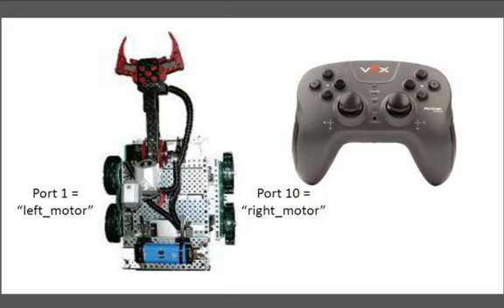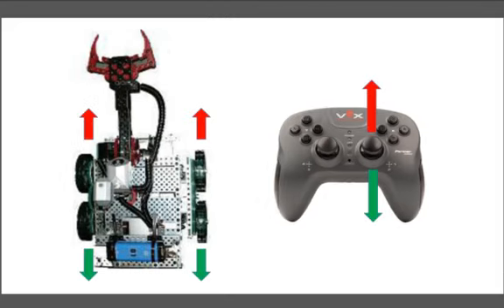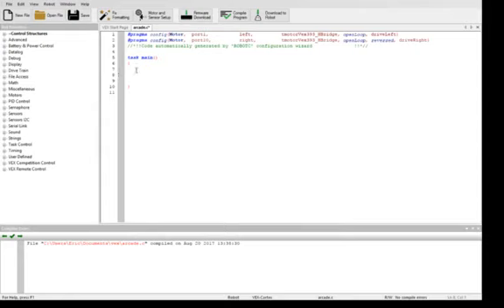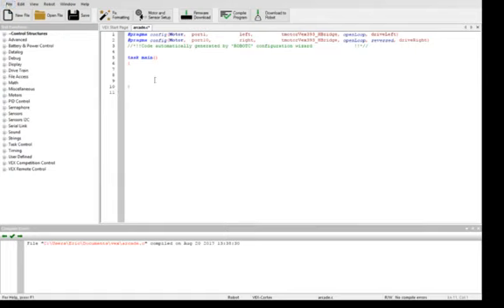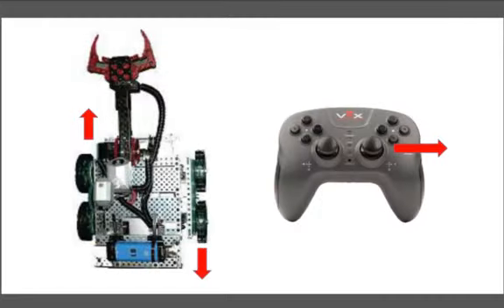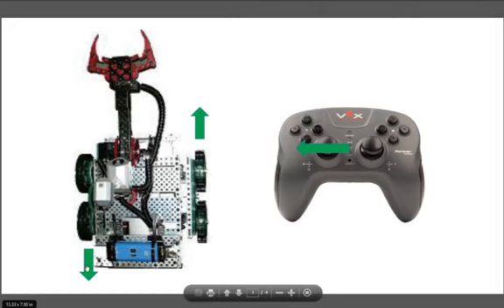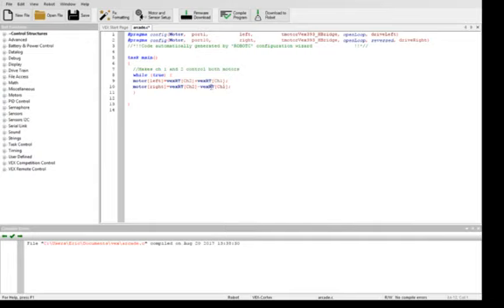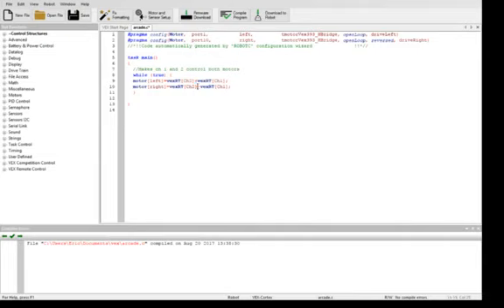Arcade Mode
Programming the controller for arcade mode (one joystick - two motors)